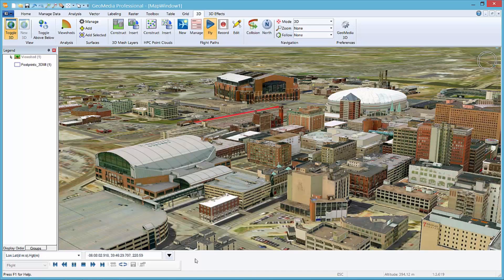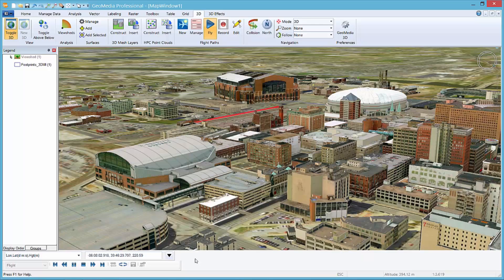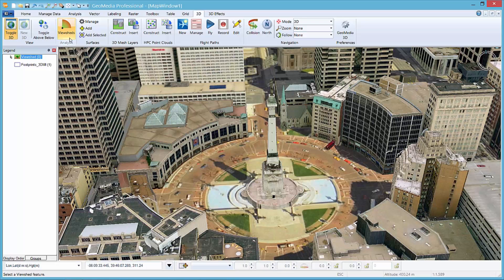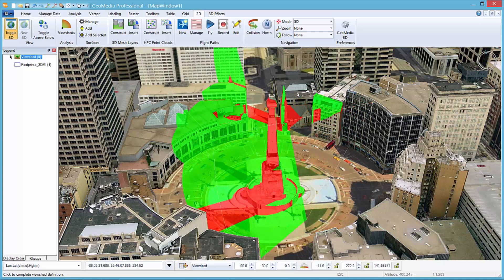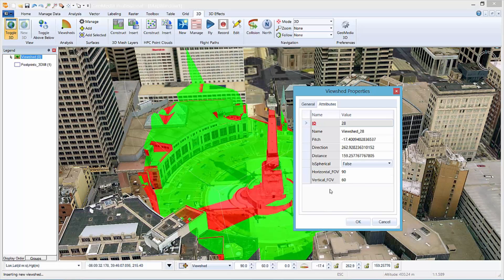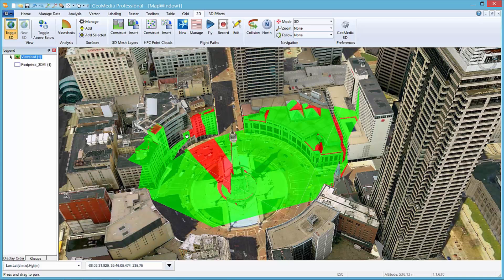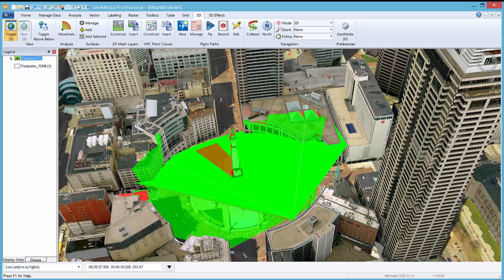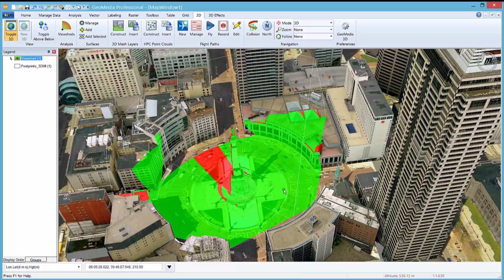GeoMedia 3D Viewshed Demonstration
Performing dynamic Viewshed analysis using point cloud data in GeoMedia 3D.